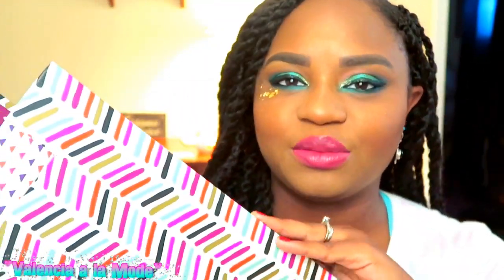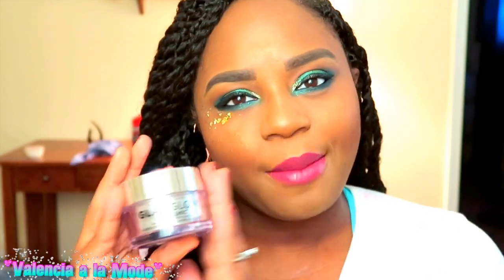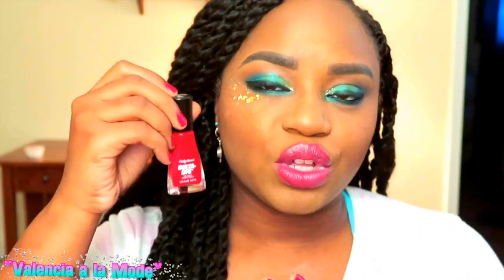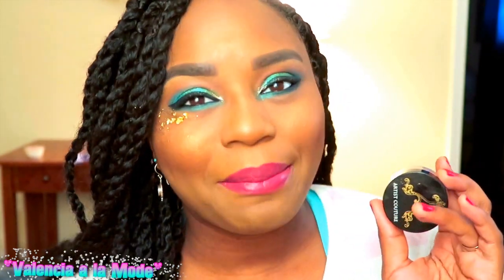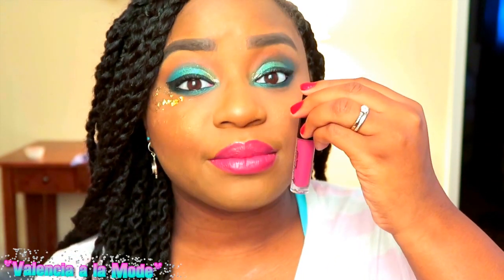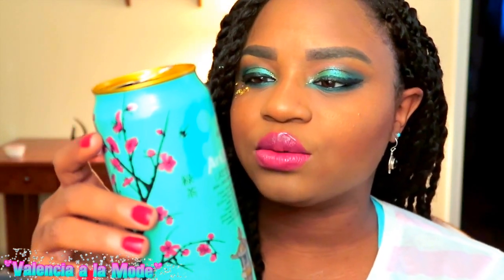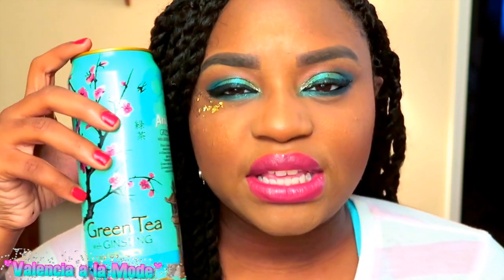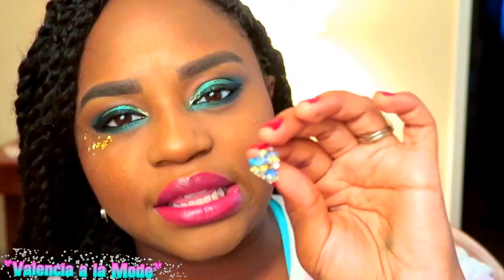February Favorites!! | Disney, Skincare, and other randomness!!!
Come along with me on my day to day journey on social media!!!